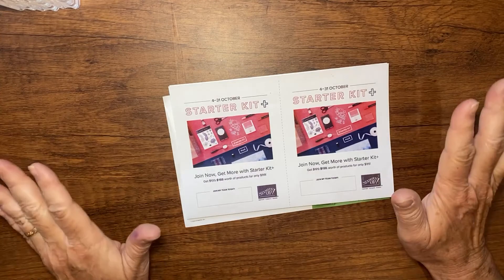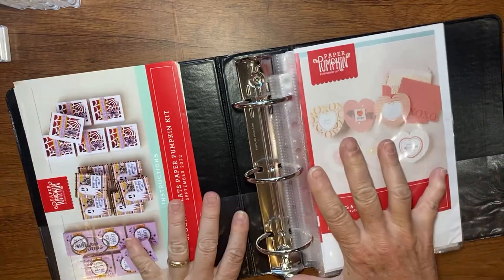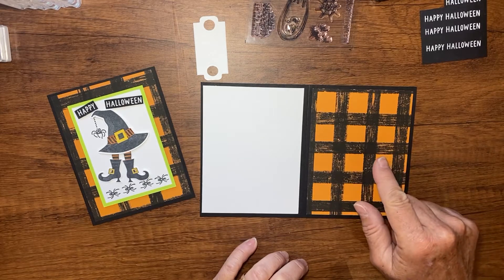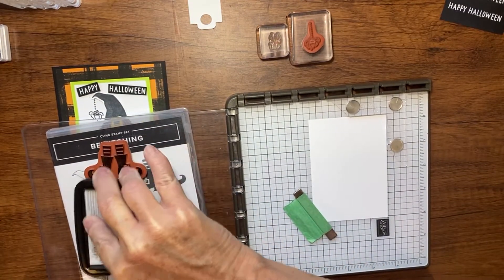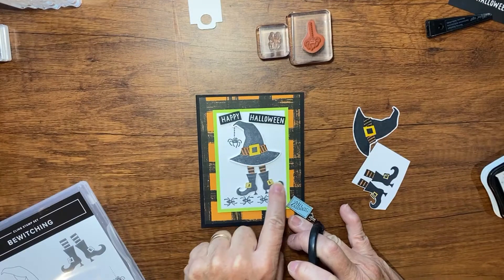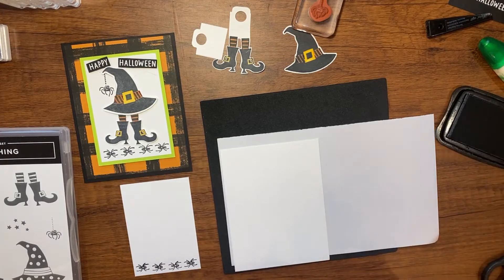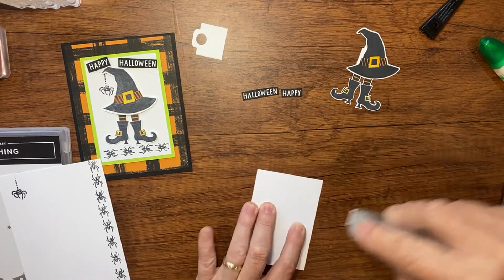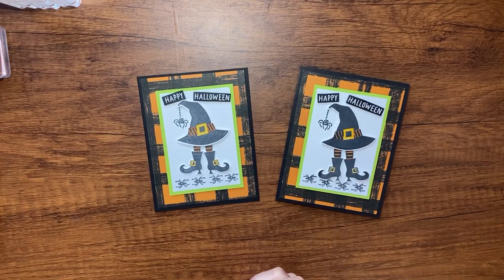Witch with swinging legs card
Thanks to Dawn Griffin for the inspiration.

Kathy Howes
Be Creative with Kathy
Denver, CO

• Gingham Cottage 12" X 12" (30,5 X 30,5 Cm) Designer Series Paper [159651] $30.00